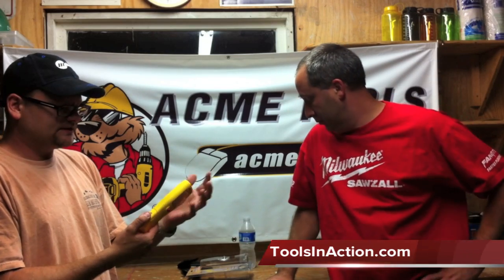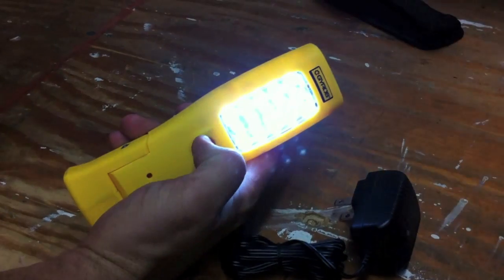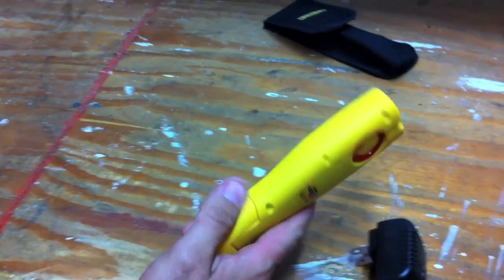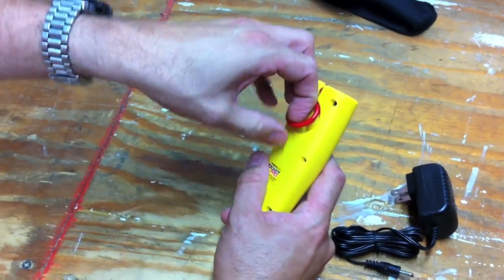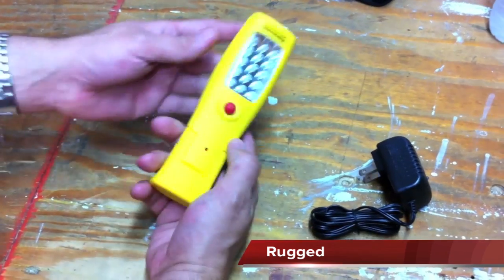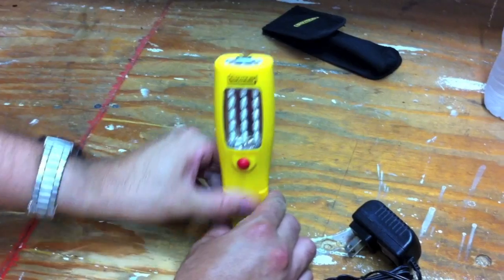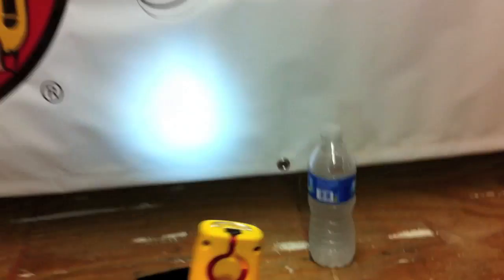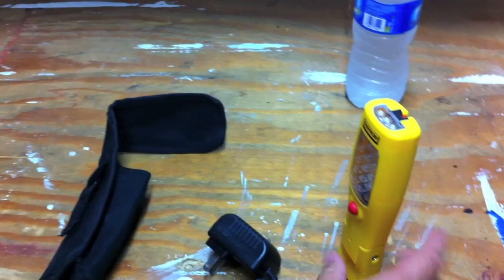Gyros MAGNALite PocketPRO - Review Tools In Action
Gyros MAGNALite PocketPRO.